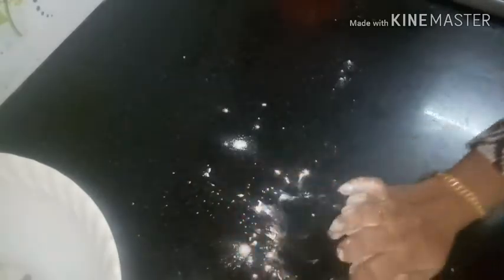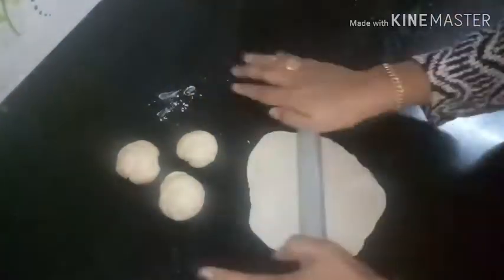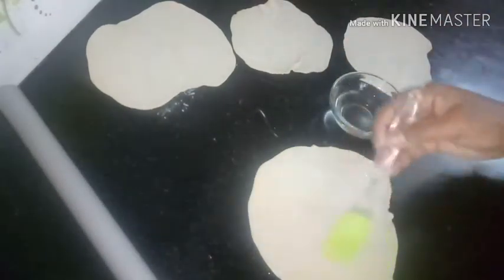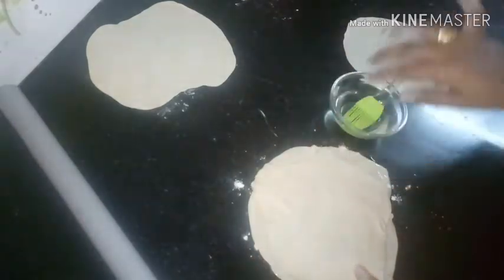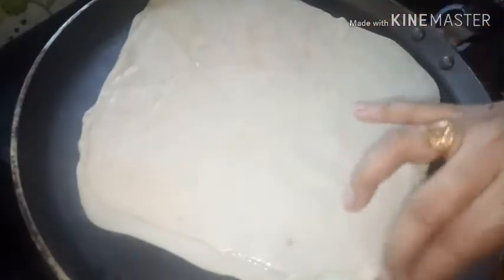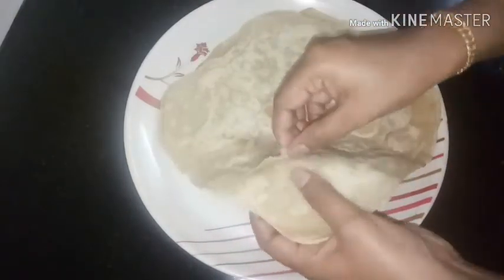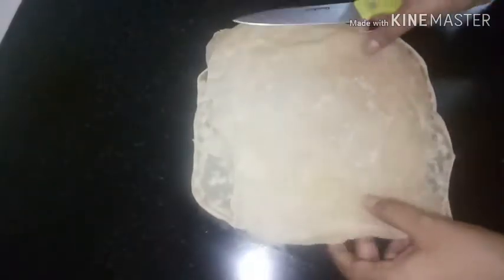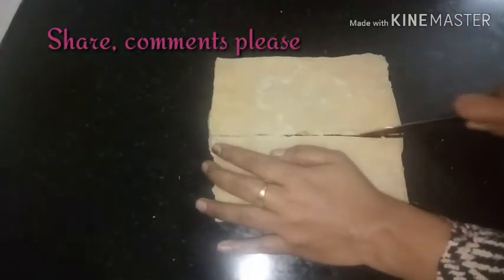Home made samosa pastry/sheets/ഇത്രയും പ്രതീക്ഷിചില്ല സമോസ ഷീറ്റ് വീട്ടിൽ തന്നെ തയ്യാറാക്കിഎടുക്കാം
Samoosa sheet is a recipe that we can do at home very quickly with maidaTry it all by everyone ingredients list given below

Salt- for that purpose
Oil-1tsp
Water-Water dug to dough

 മൈദ ഉപയോഗിച്ച് വളരെ പെട്ടെന്ന് തന്നെ നമുക്ക് വീട്ടിൽ ചെയ്തെടുക്കാൻ പറ്റുന്ന ഒന്നാണ് സമൂസ ഷീറ്റ് ഇനി ഇത് തിരക്കി  കടയിൽ കിടന്നു നടക്കേണ്ട നമുക്ക് വീട്ടിൽ തന്നെ ഇത് വളരെ പെട്ടെന്ന് ചെയ്ത് എടുക്കാൻ പറ്റും എല്ലാവരും ട്രൈ ചെയ്തു നോക്ക് Ingredients list താഴെ കൊടുക്കുന്നു

മൈദ -1cup
ഉപ്പ് -for that purpose
ഓയിൽ -1tsp
വെള്ളം -മാവ് കുഴചെടുക്കാനുള്ള വെള്ളം